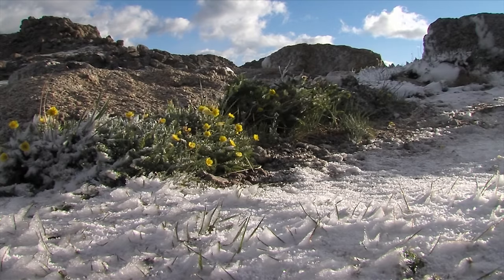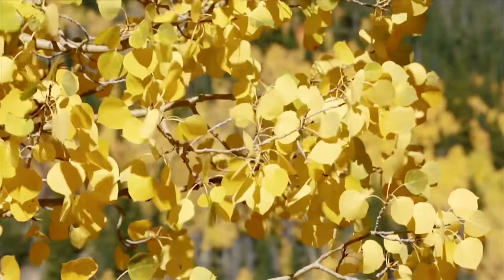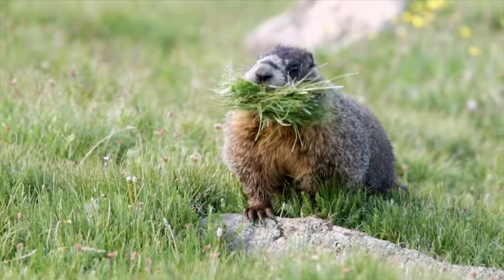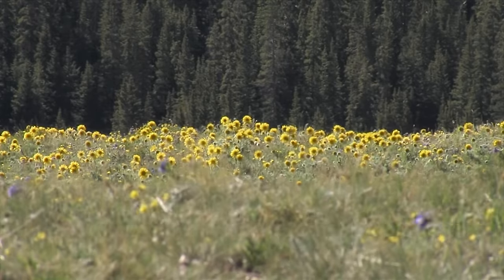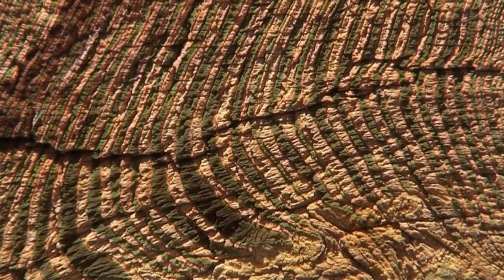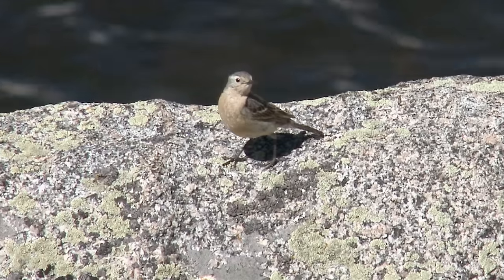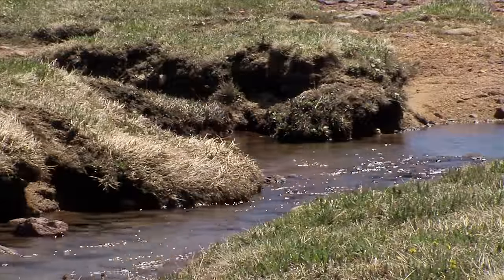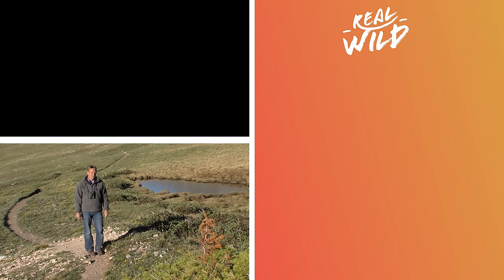Discovering Colorado's Rocky Animal Empire [4K] | Expeditions With Patrick McMillan | Real Wild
In this Episode of Expeditions, Patrick McMillan explores the vast Colorado Rocky Mountain range, which holds most of the United States summits.  With a landscape ranging from
alpine tundra, valley grasslands, and woodlands, there is plentiful wildlife.  From incredible wildflowers, to yellowed bellied marmots who hibernate up to 8 months
or the distinctive Rocky Mountain goats who’s thick coats have adapted to the harsh climates.

Content licensed by APT Worldwide to Little Dot Studios.